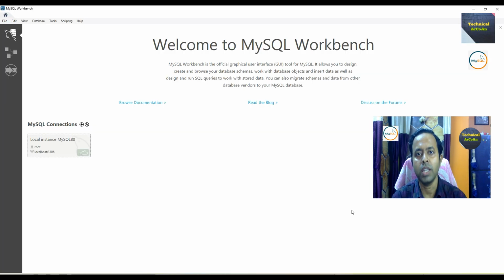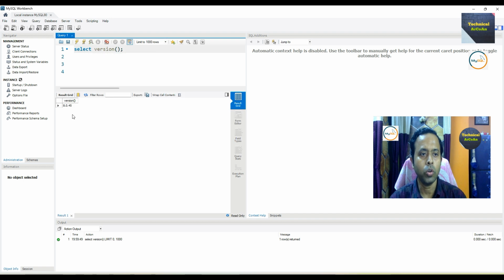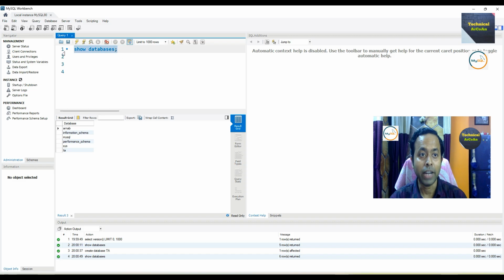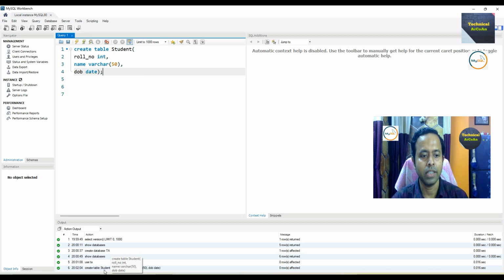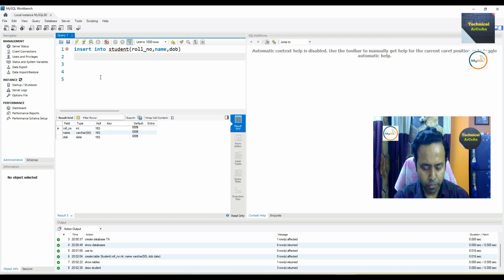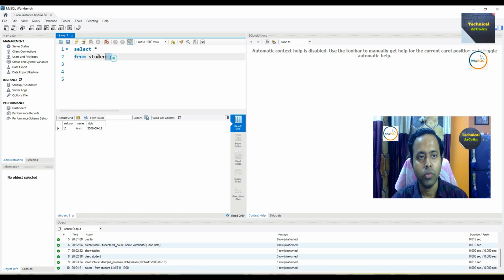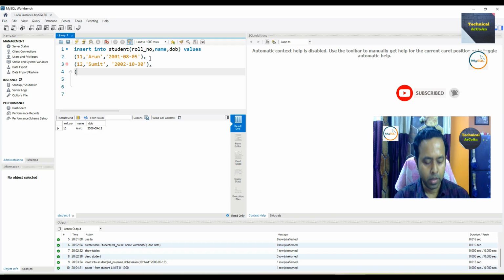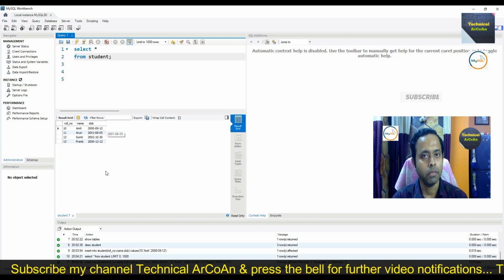MySQL Practical for Beginners (Part-04) | First Day MySQL Hands-on Step by Step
Watch the full playlist of Data Base Related Topics on SQL Tutorials here:-
Data Base Related Topics Playlists on SQL:-

In this video, we start MySQL practical from the very beginning.
This is a hands-on MySQL tutorial for beginners, where we perform
real SQL operations step by step using MySQL Workbench.

In this video, you will learn:

How to open MySQL Workbench (IDE)
How to run your first SQL command
How to view existing databases
How to create a new database
How to create your first table
How to insert data into a table
How to verify data using SELECT query

This video is perfect for:
✔ Beginners in MySQL
✔ BCA / MCA / B.Tech students
✔ College practical preparation
✔ Anyone learning SQL from scratch

This is a live practical demonstration, not theory or slides.